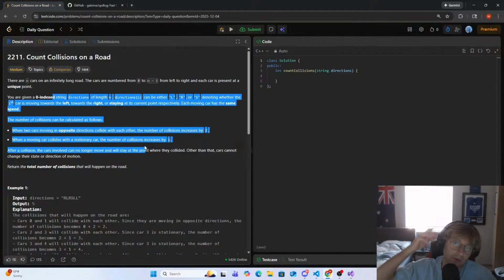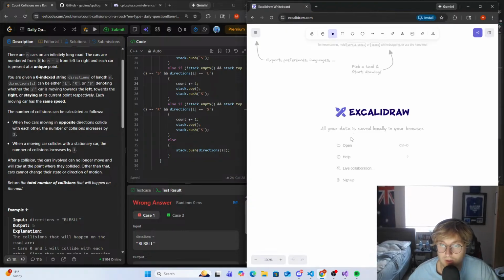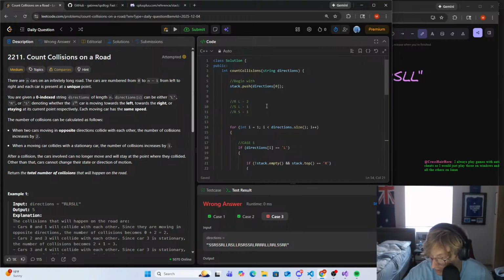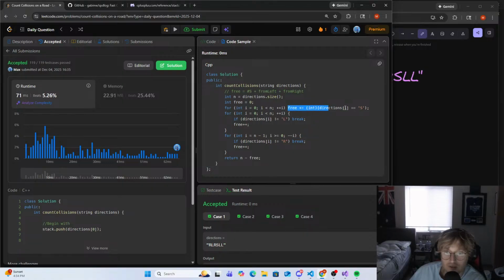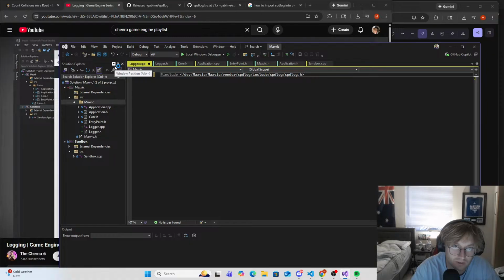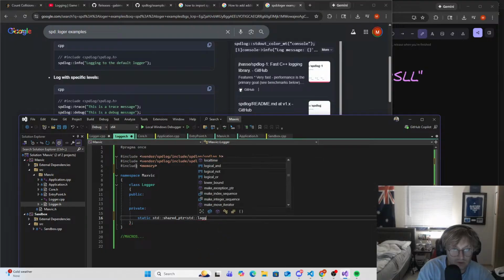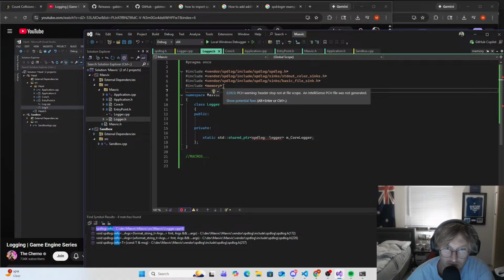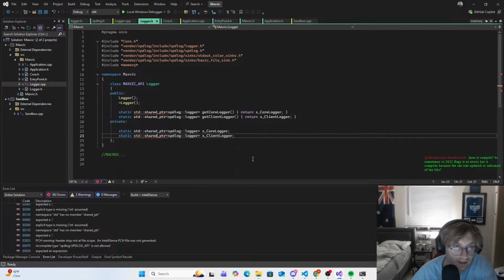Starting my 2D ENGINE! #28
Short stream 2day!! Leetcoding, c++ and some project work. Come hang out!!

Specs
RAM - 32GB